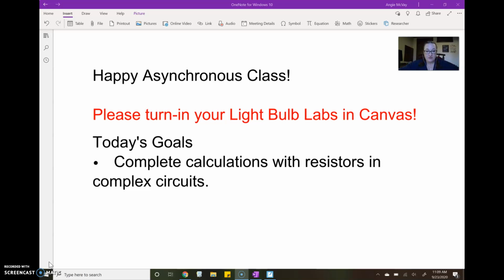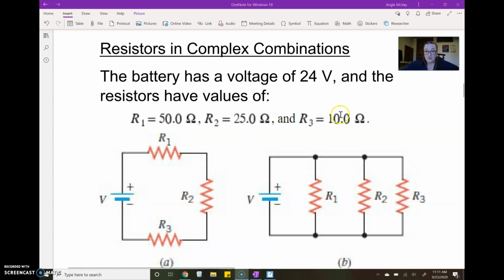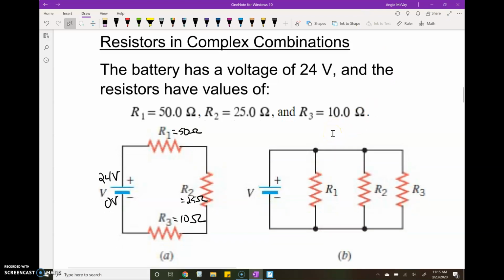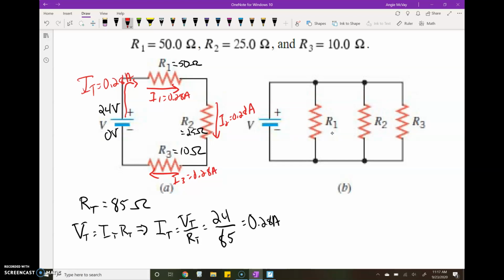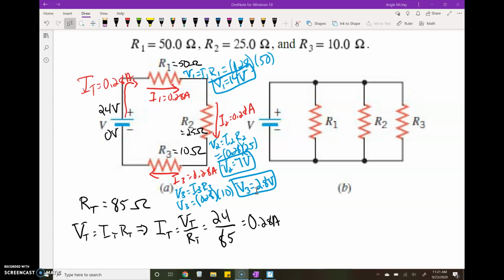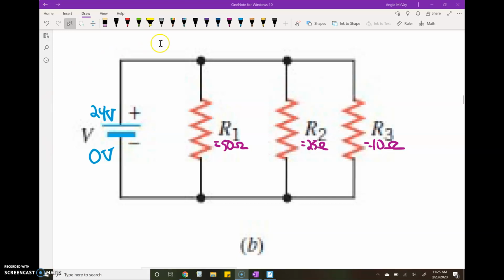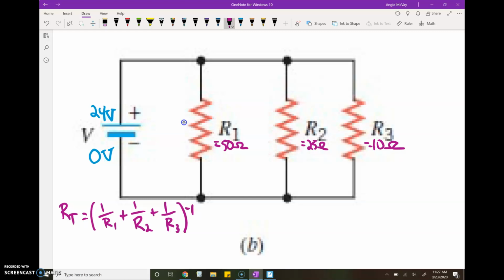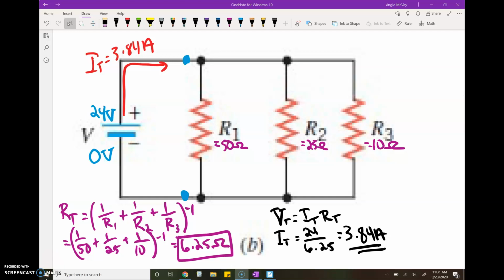Complex Circuits, Part A